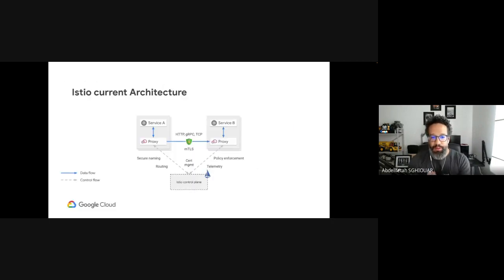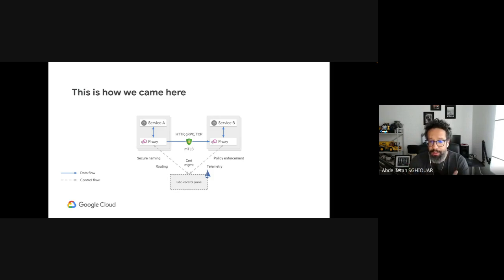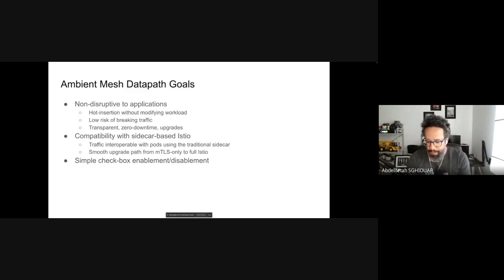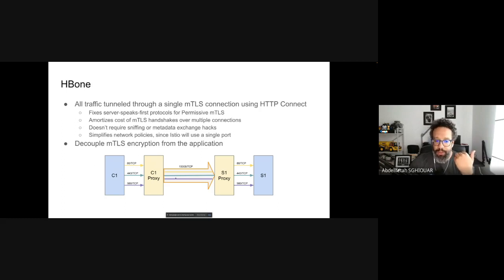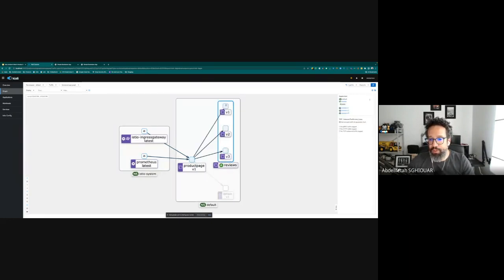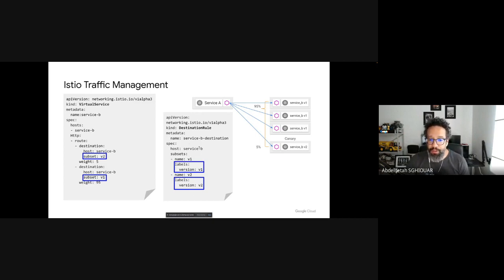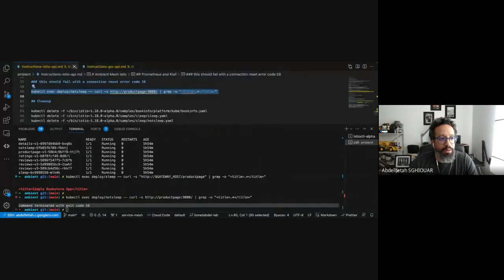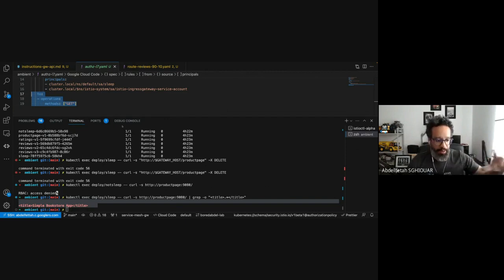Introduction to Ambient Mesh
For our montly BShare meetup, GroupBees is pleased to host Abdelfettah SGHIOUAR.

Abdel works as a Senior Cloud Developer Advocate at Google with a role of GKE/Kubernetes & Service Mesh Senior Developer Advocate

Talk title: 𝐈𝐧𝐭𝐫𝐨𝐝𝐮𝐜𝐭𝐢𝐨𝐧 𝐭𝐨 𝐀𝐦𝐛𝐢𝐞𝐧𝐭 𝐌𝐞𝐬𝐡

Talk description:

Service Mesh is becoming a key component in the Cloud Native world. It allows dev and Ops teams to connect, secure, and observe applications without mixing business logic with infrastructure concerns. Since 2022 a new way of deploying a service mesh called Ambient Mesh starting bubling. In this talk we will introduce this new architecture, explain it in detail and also deep dive into the key differences between the existing and new architecture.